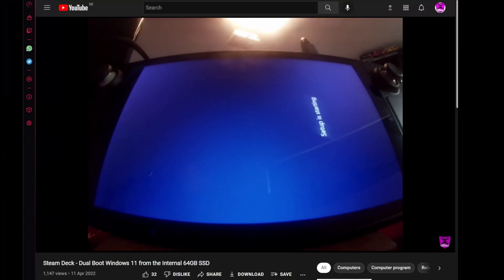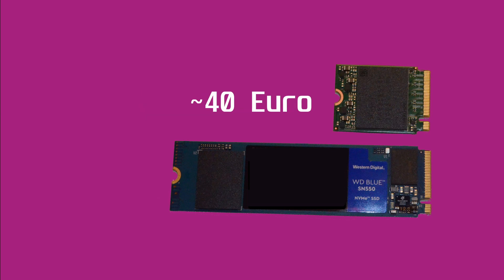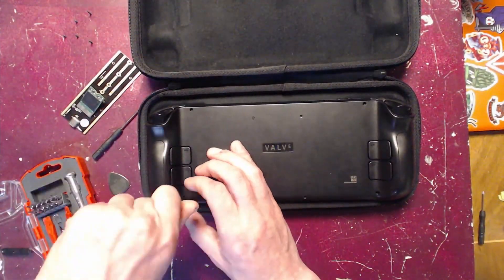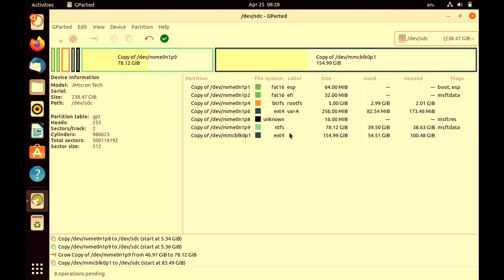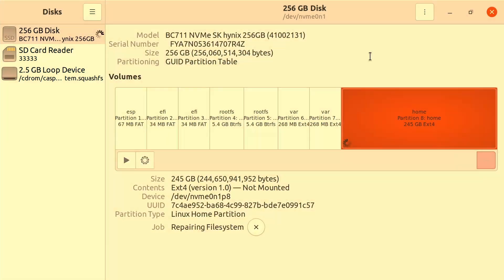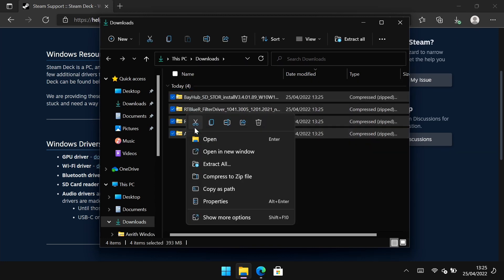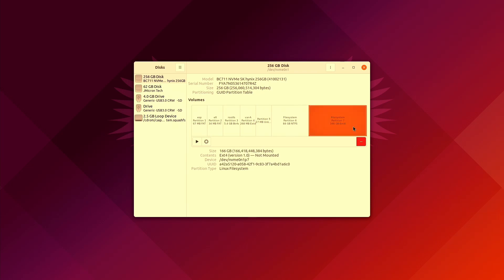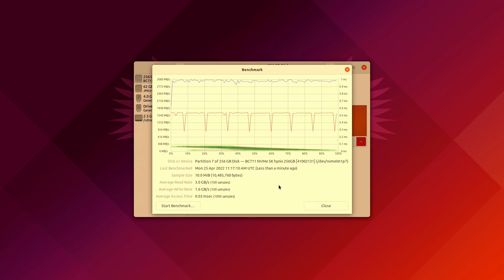Steam Deck - SSD Upgrade and Dual Boot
00:00 Intro
01:18 Teardown
02:30 The Swap
03:30 Clone Fail
04:01 Reinstall SteamOS
04:26 Ubuntu Partition Resizing
04:50 Installing Windows
05:23 Installing Windows Drivers
05:57 Boot Issues
07:25 So how fast is it?
08:06 Final Thoughts